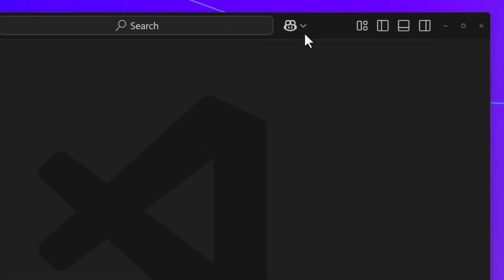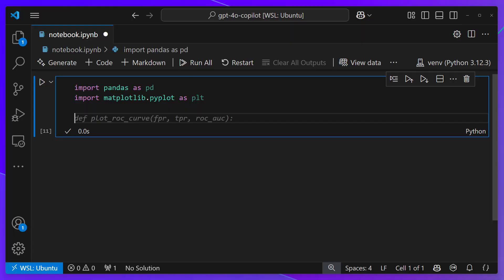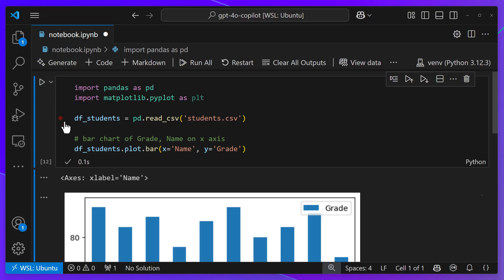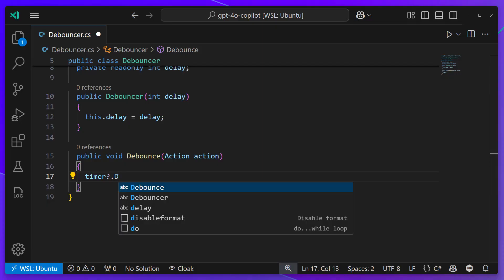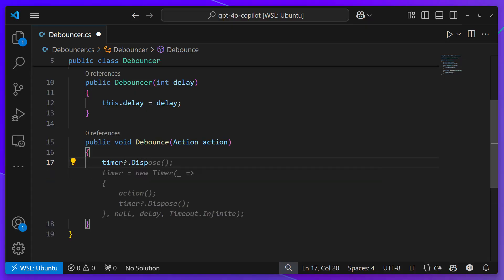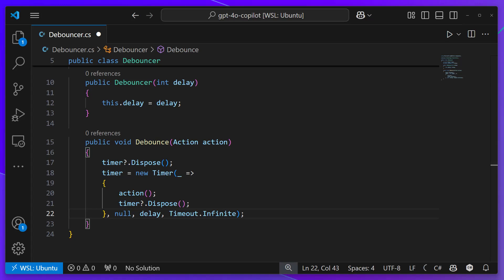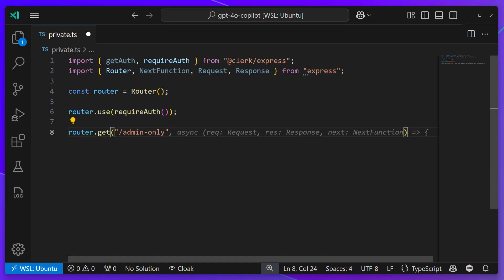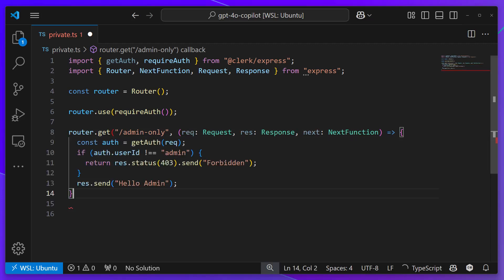New GitHub Copilot code completion model: GPT-4o Copilot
We're announcing a new code completion model, GPT-4o Copilot. Check out why this matters and how you can start using today, available in Visual Studio Code and coming soon for JetBrains users.

This new model based on GPT-4o mini has additional training on over 275,000 high-quality public repositories in over 30 popular programming languages. As a result, you can expect better quality completions in terms of suggestion accuracy and length along with better performance.